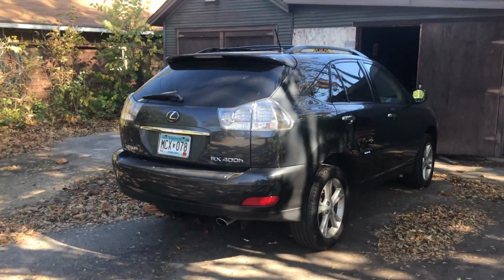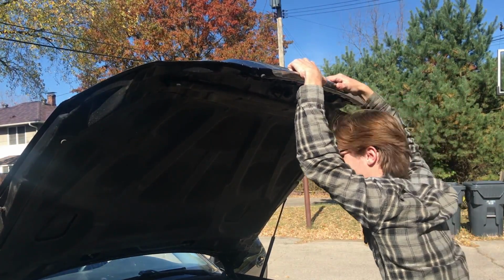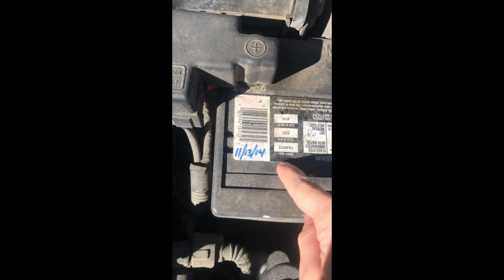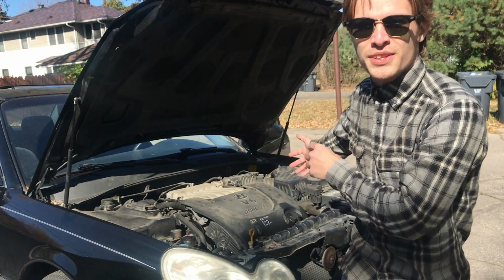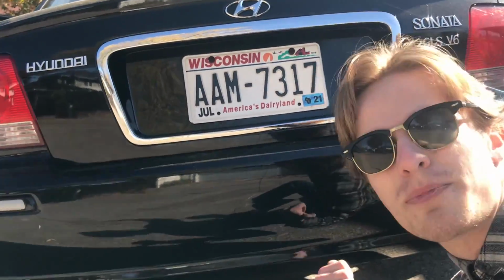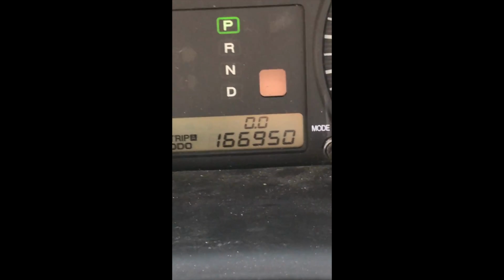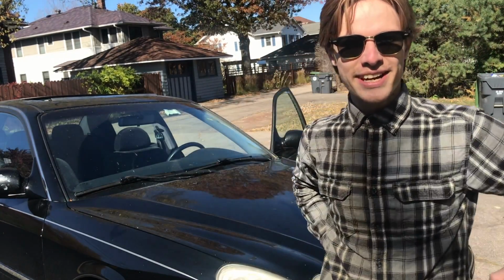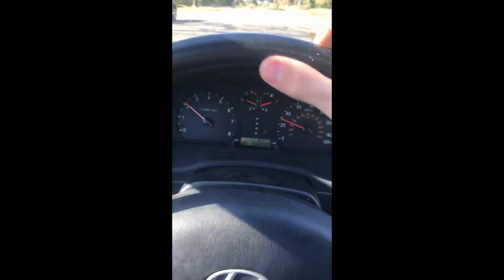Scotty Kilmer Parody "If You Buy This Car I’m Going to Laugh at You”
Cotty Skilmer will laugh in your face if you buy the worst used car ever made.